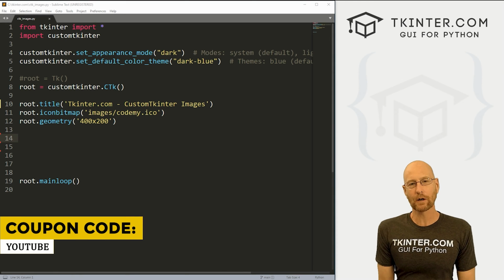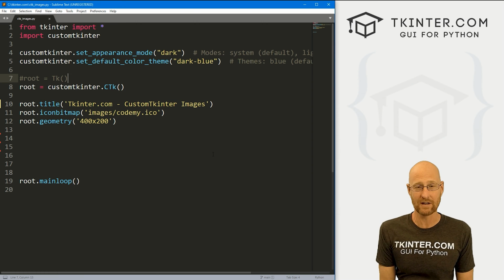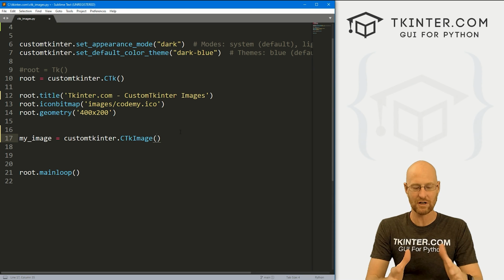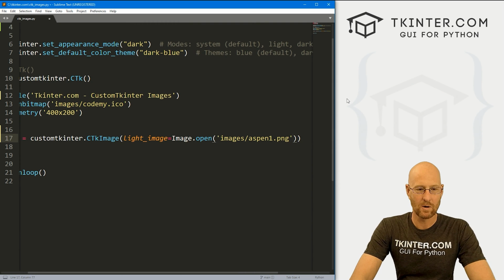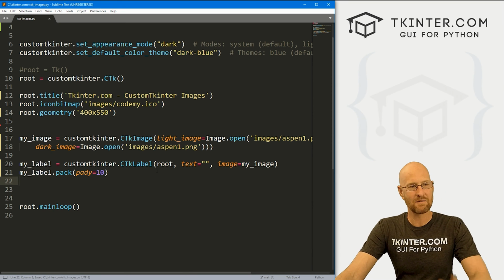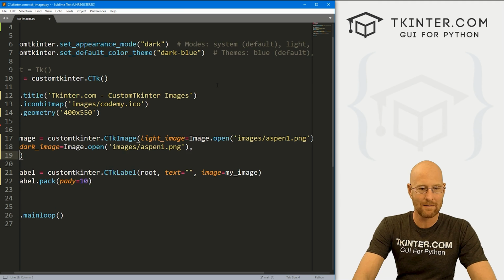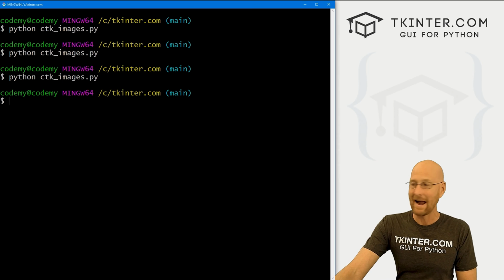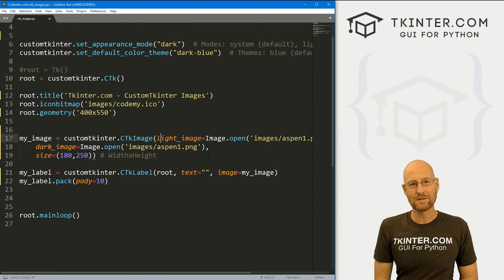Images in CustomTkinter - Tkinter CustomTkinter 17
In this video we'll look at the Images widget/utility in CustomTkinter and Python.

The CTkImage utility lets you use images in easily scalable ways with Tkinter.

Resizing images is a hassle with regular Tkinter, but this utility/widget makes it super easy!

Timecodes

0:00​​ - Introduction
1:30 - Install and Import Pillow
2:03 - Define Image
3:42 - Create Label
4:52 - Size the Image
5:37 - Resize the Image
6:11 - Conclusion